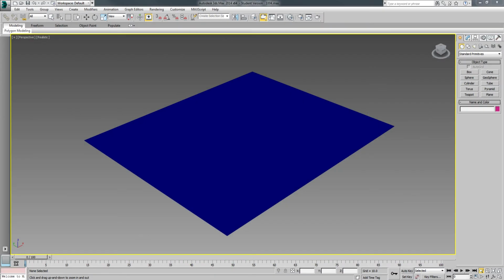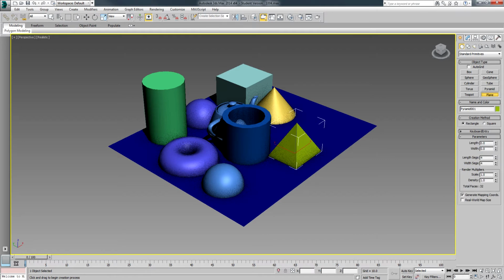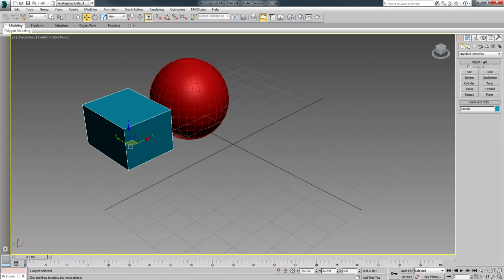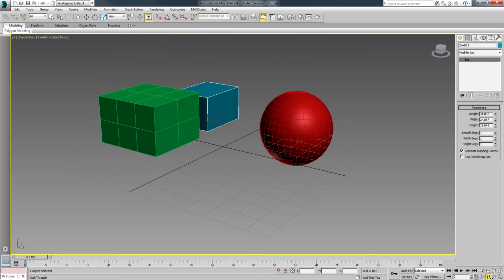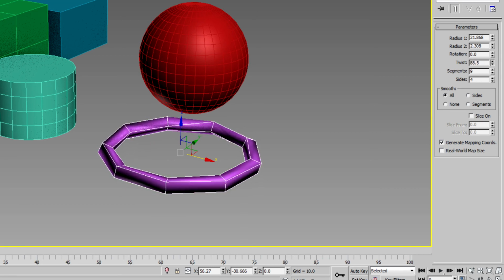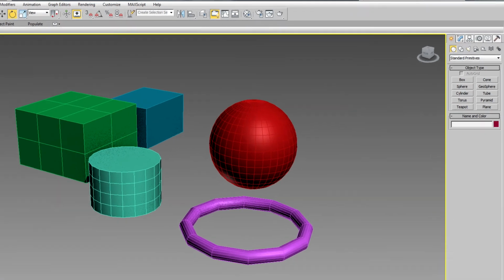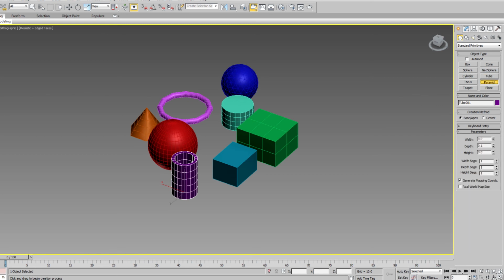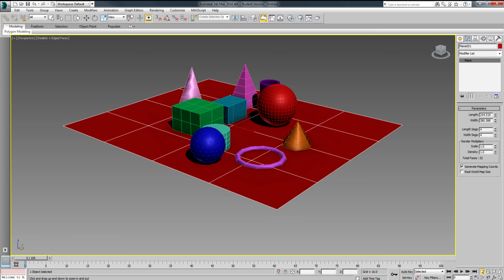3ds Max Tutorials - Game Design | Objects and Primitives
This is the fourth video in Game Institute's art and animation training program covering 3ds Max 2014. The full series covers 3d modeling and texturing, creating and animating characters, and examines various game-oriented art techniques used by the top game artists. The training is led by Christian Bradley, a long-time professional game artist with over 10 years of college level teaching experience with this software.

We'd sure appreciate a Like / Share and please do come check out the entire game developer's training package at: